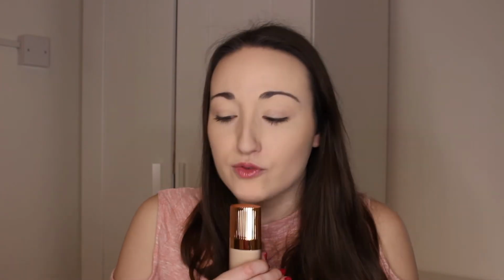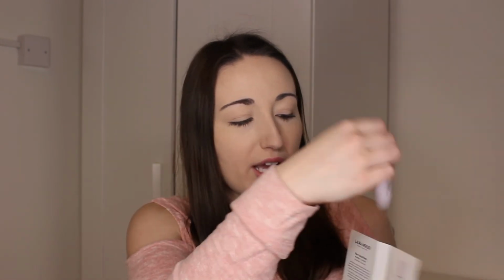Huge Makeup & Skincare Haul Winter | 2022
Hey guys, today is a huge makeup and skincare haul from shops such as Beauty Bay, Boots, Amazon, ASOS & more! Hope you all enjoy! :)

Products Mentioned:
Essie Nail Polish - Go Ginza
Essie Nail Polish - Muchi Muchi
Essie Nail Polish - A Cut Above
W7 Nail Polish - A Wish Confetti
W7 Nail Polish - I Love Confetti
W7 Nail Polish - A Festivity Confetti
L'Oreal Revitalift Laser Renew Eye Roll On Cream
ELF Hydrating Face Primer - Transparent
Revlon Lip Matte Balm Crayon - Enchanting
Revlon Lip Matte Balm Crayon - Elusive
Revlon Lip Matte Balm Crayon - Fierce
Revlon Lip Balm Crayon Travel Collection - Sweetheart, Honey & Rendezvous
Barry M Mango Lip Scrub
Sleek i-Divine Eyeshadow Palette - Level Up
Nivea Lip Balm Gift Set
Garnier Face Mask Self Care Collection Gift Set
Sample Beauty Eye Glitter Pigment
Beauty Bay Powder Highlighter - Flash
Beauty Bay 16 Colour Eyeshadow Palette - Nude
Makeup Revolution Travel Size Forever Dynamic Eyeshadow Palette - Animal Ego
Makeup Revolution Travel Size Forever Dynamic Eyeshadow Palette - Allure
Charlotte Tilbury Airbrush Flawless Finish Complexion Perfection Micro Powder - 1 Fair
Charlotte Tilbury Pillow Talk Cheek to Cheek Swish & Glow Blusher - Pillow Talk
Charlotte Tilbury Filmstar Bronze & Glow Face Sculpt & Highlight Duo Palette - Light/Medium
Charlotte Tilbury Hot Lips Lipstick - Kim K W
Charlotte Tilbury Matte Revolution Lipstick - Pillow Talk
Charlotte Tilbury Lip Lustre Lip Lacquer - Pillow Talk
ASOS November Makeup Box
ASOS December Makeup Box
The Gift of ASOS Makeup Box

What I'm wearing:
Top: Matalan
Lips: Beauty Bay Lip Gloss - Candy
Nails: Essie - She's Pampered & China Glaze - Fairy Floss